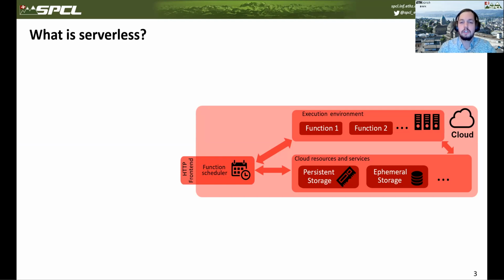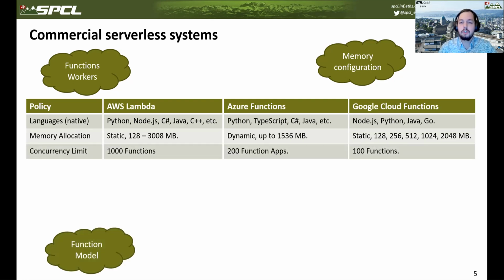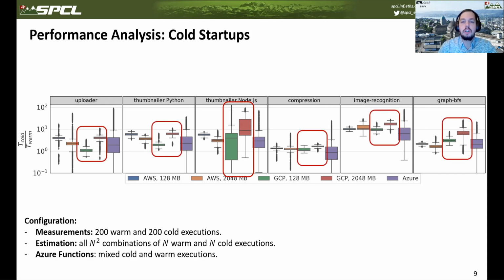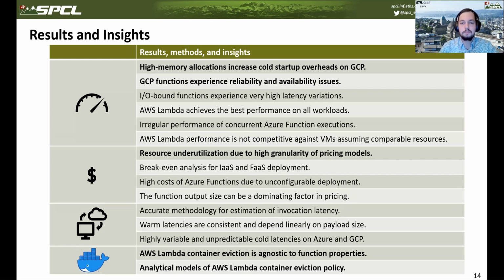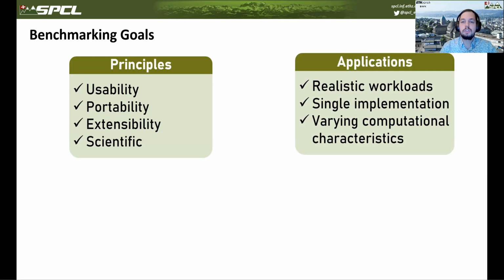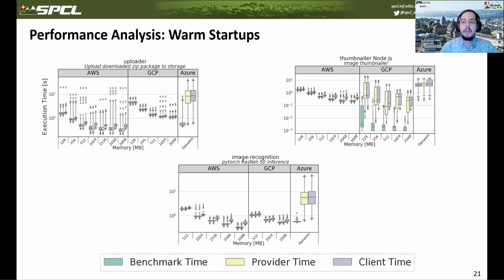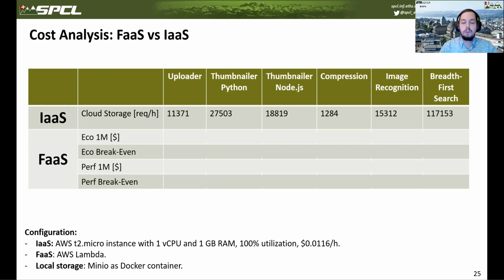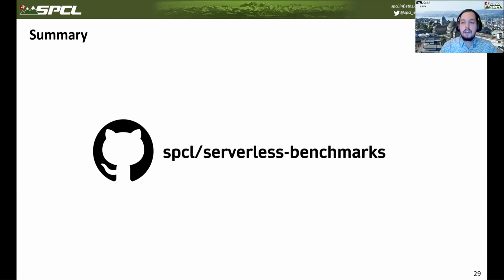SeBS: A Serverless Benchmark Suite for Function-as-a-Service Computing (ACM Middleware 2021)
Speaker: Marcin Copik
Venue: Middleware 2021, Research Track, Paper ID #33
Authors: Marcin Copik, Grzegorz Kwaśniewski, Maciej Besta, Michał Podstawski, Torsten Hoefler
Abstract: Function-as-a-Service (FaaS) is one of the most promising directions for the future of cloud services, and serverless functions have immediately become a new middleware for building scalable and cost-efficient applications. However, the quickly moving technology hinders reproducibility, and the lack of a standardized benchmarking suite leads to using ad-hoc solutions and microbenchmarks in serverless research, further complicating meta-analysis and comparison of research solutions. To address this challenge, we propose the Serverless Benchmark Suite: the benchmark for FaaS computing that systematically covers a wide spectrum of cloud resources and applications. Our benchmark consists of the specification of representative workloads, the accompanying implementation infrastructure, and the evaluation methodology that facilitates reproducibility and enables interpretability. We demonstrate that the abstract model of a FaaS execution environment ensures the applicability of our benchmark to multiple commercial providers such as AWS, Azure, and Google Cloud. Our work delivers a standardized, reliable, and evolving evaluation methodology of performance, efficiency, scalability, and reliability of middleware FaaS platforms.